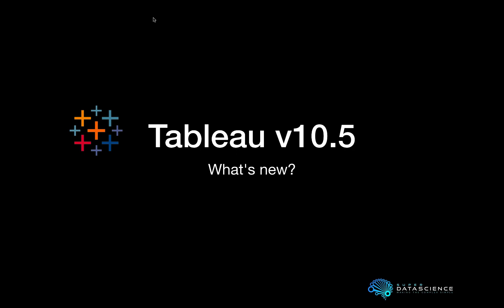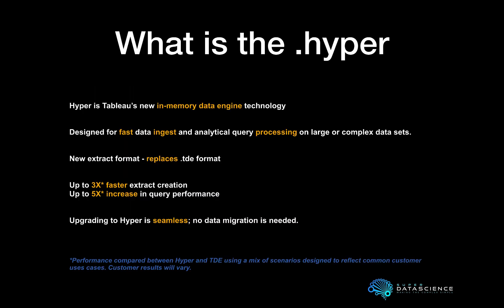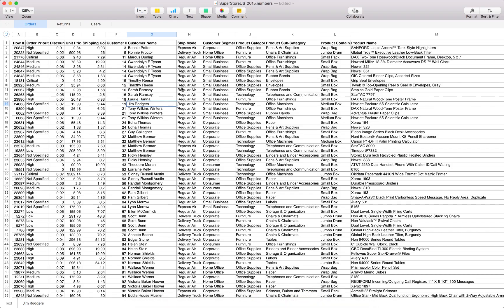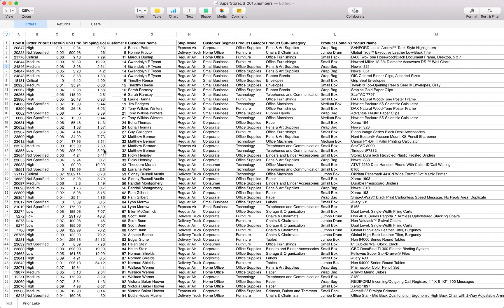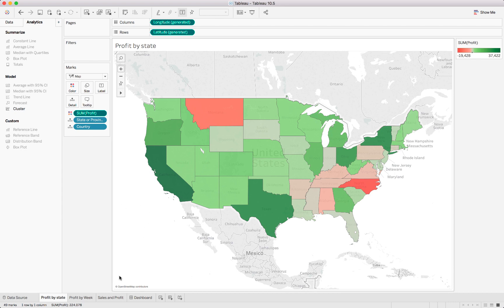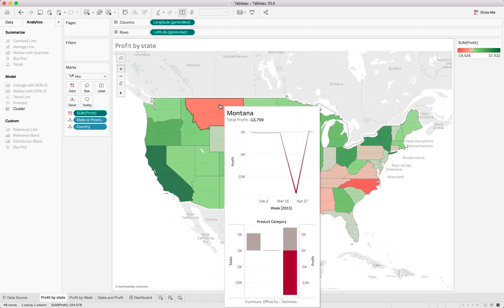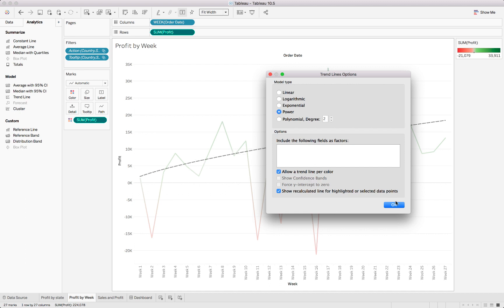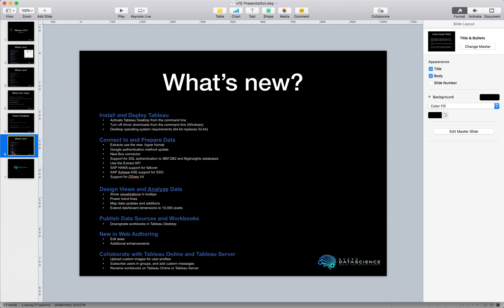HYPER HYPE - WHAT'S NEW IN TABLEAU 10.5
- Getting started
- Tableau basics

In this special episode, we have a look at the latest version release of Tableau, the semi-major version 10.5.  We take a look at the new (and improved) functionality and even a closer look at the new .hyper extract format, power trendlines as well as downgrading workbooks to prior versions. We are so excited about using visualizations in tooltips that we have even included a quick tutorial on it!